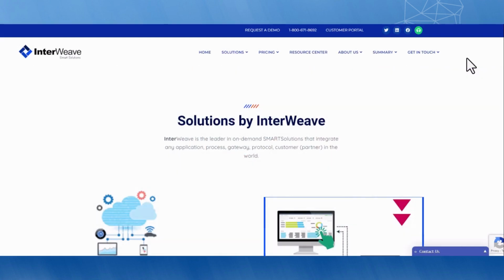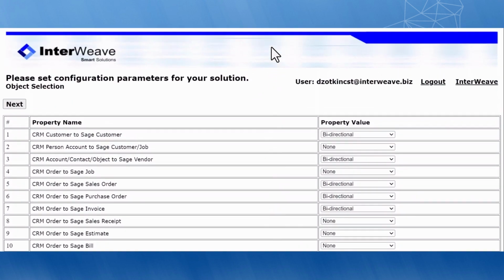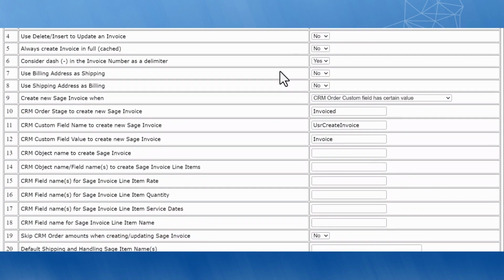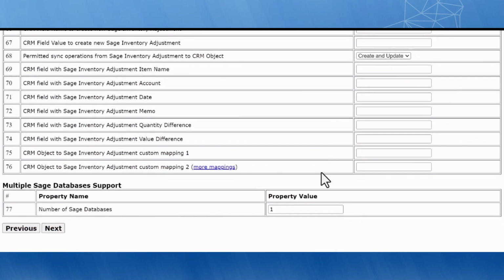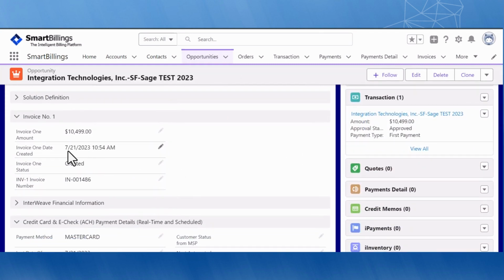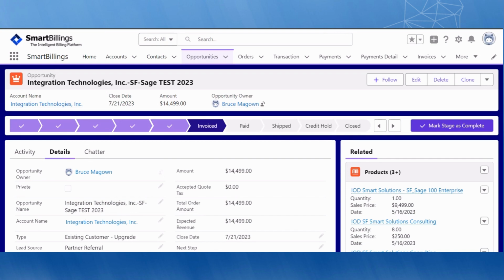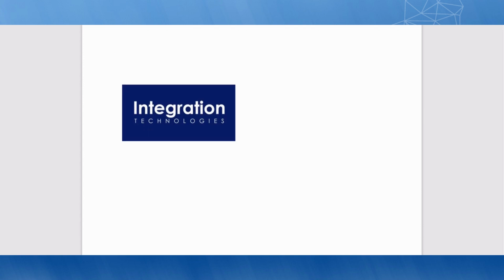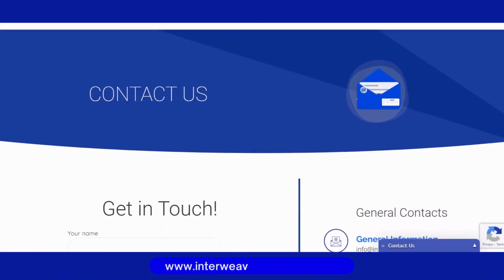Salesforce to Sage Intacct Solution by InterWeave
A Customers Introduction to Configuring the Salesforce to Sage Intacct Solution with the SmartIntegration Platform for CRM.